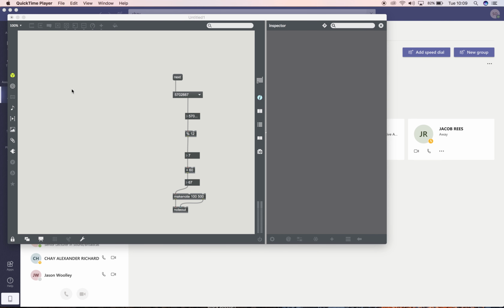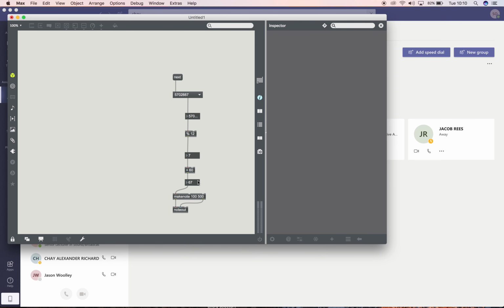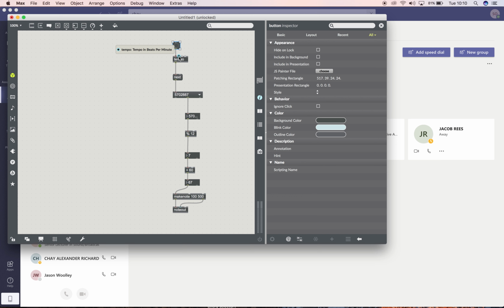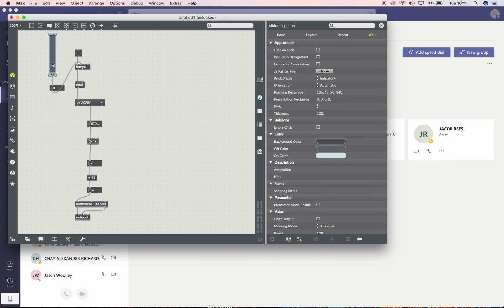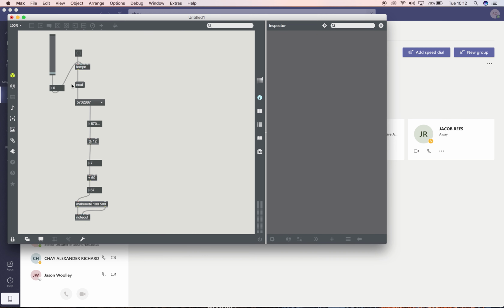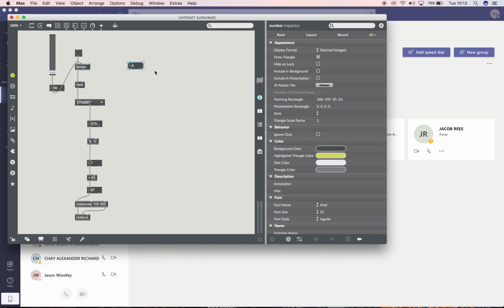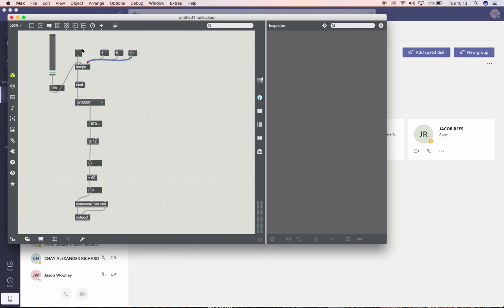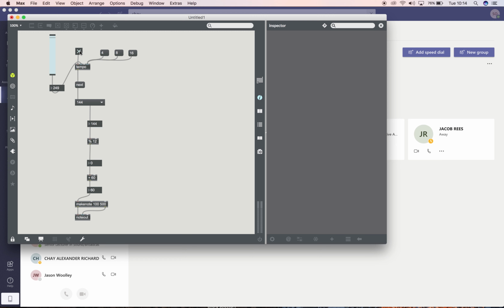MAX Fibonacci lesson 2